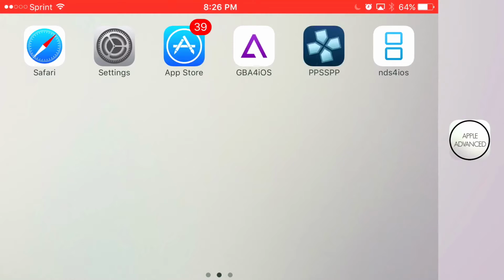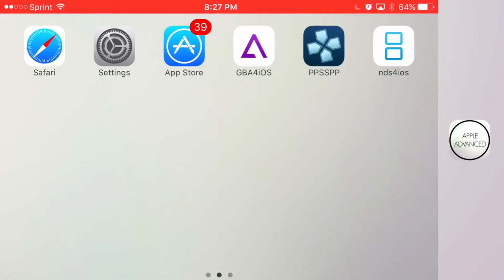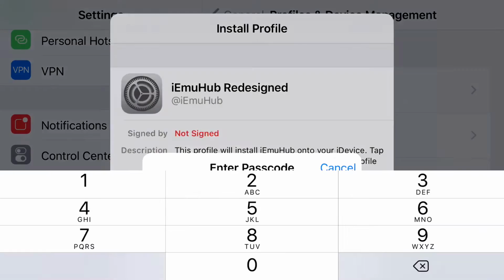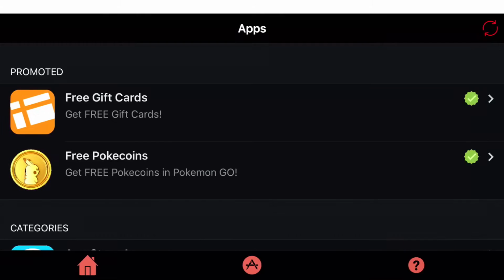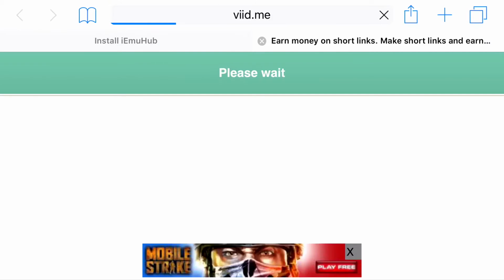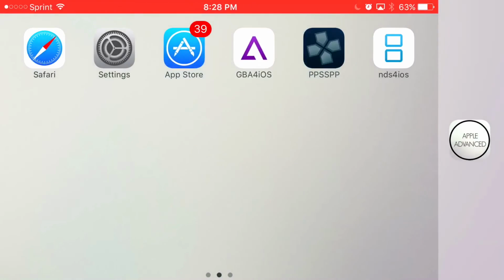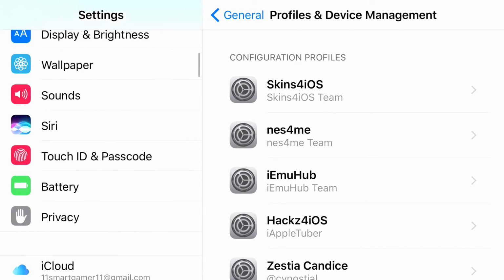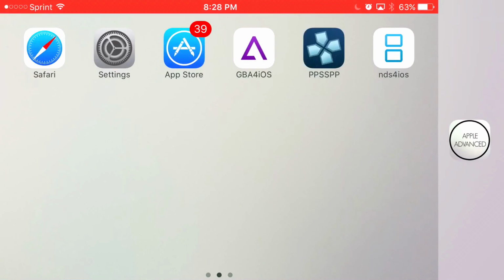(NEW) GBA4IOS,PPSSPP,NDS4IOS ALL BACK ON IOS 10!!! NO JAILBREAK/NO PC